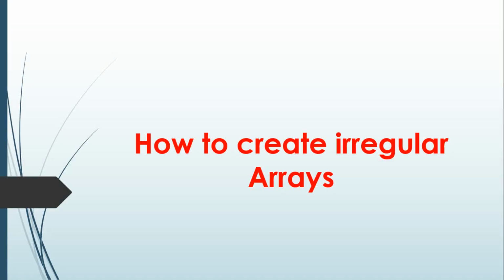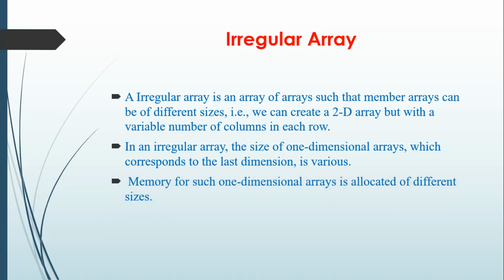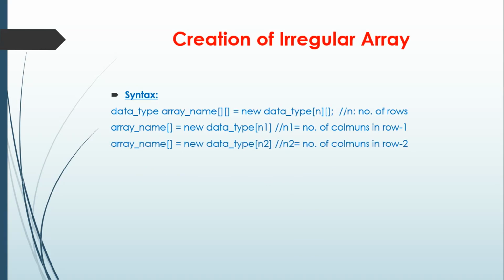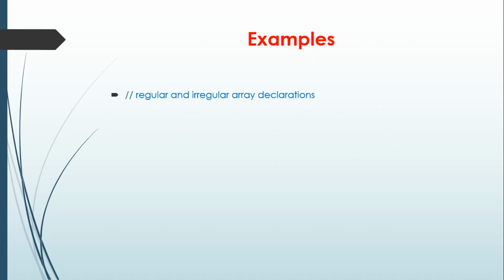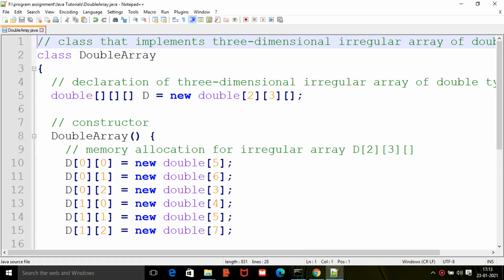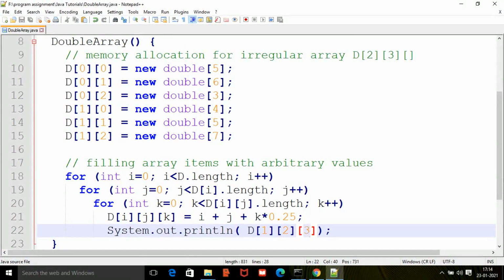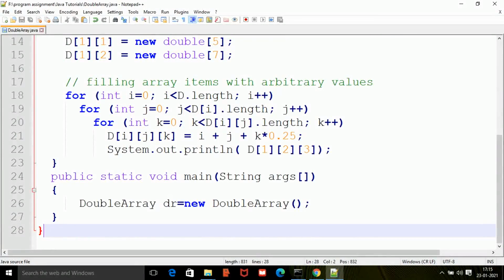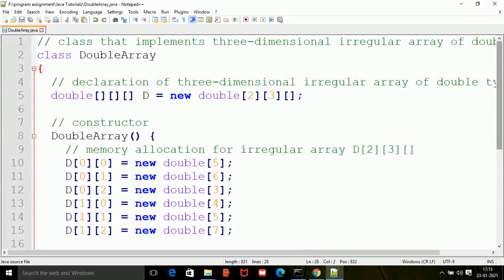How to Create Irregular Array in JAVA